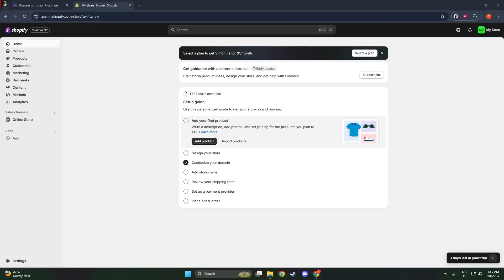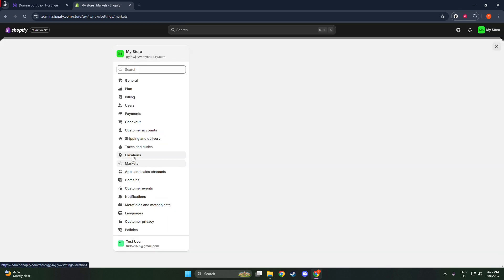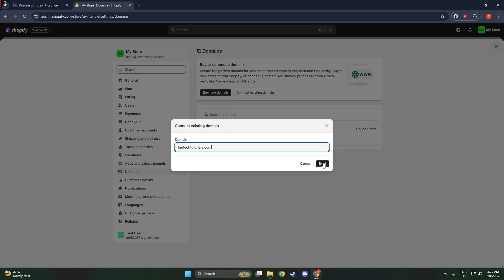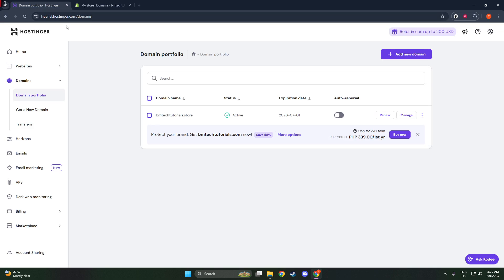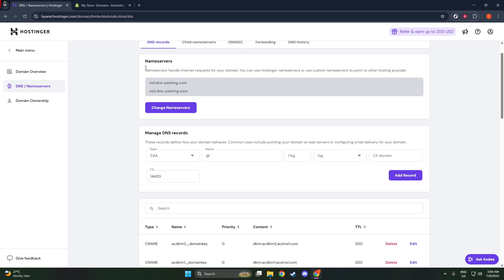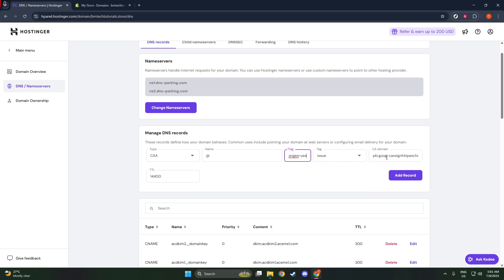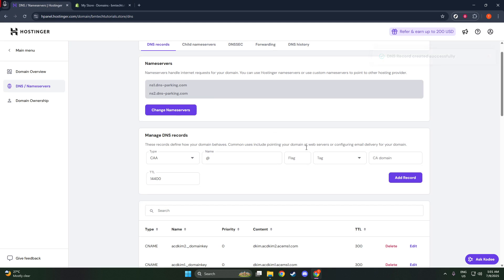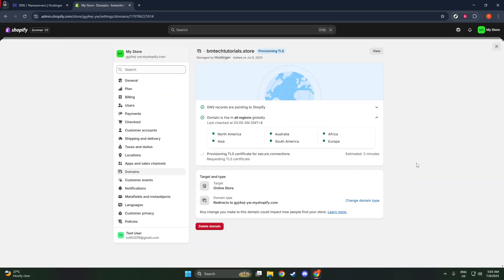How to Connect Hostinger Domain to Shopify [2026 Full Guide]